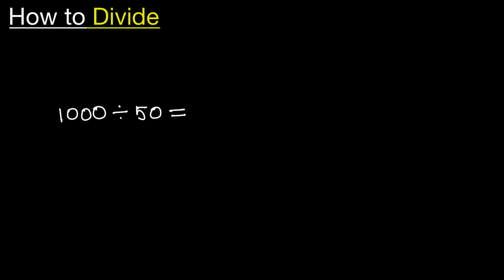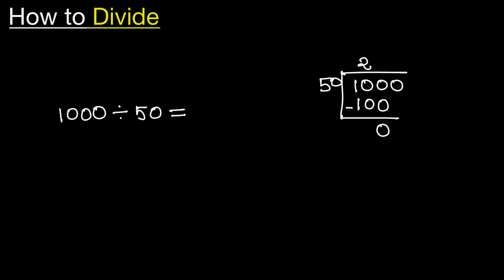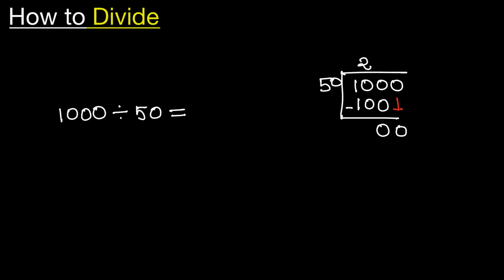1000 divided by 50 (1000÷50) | Long Division